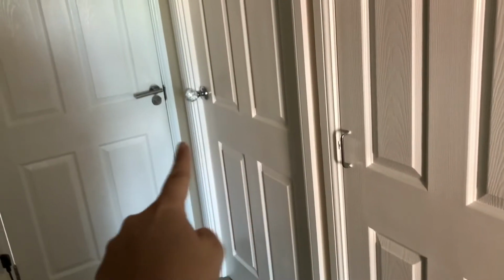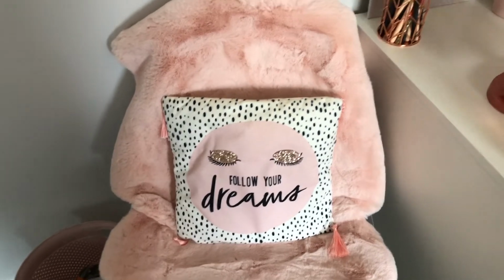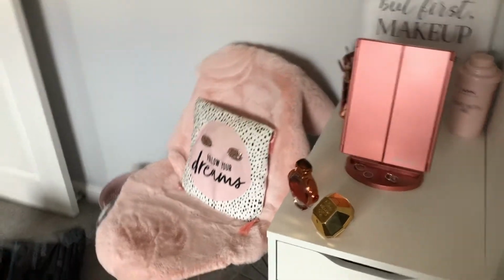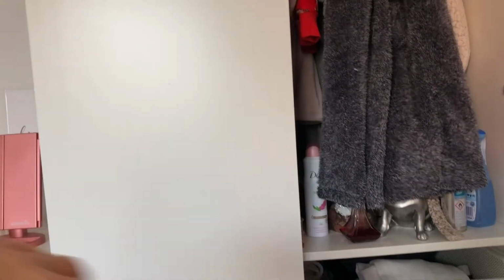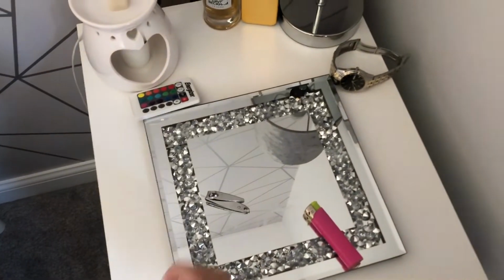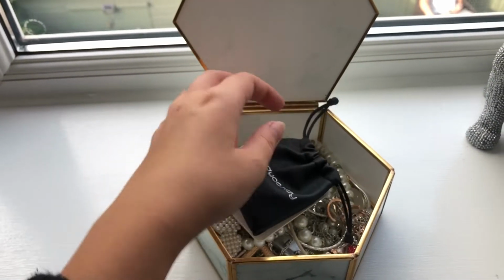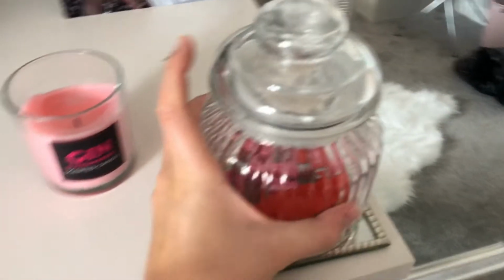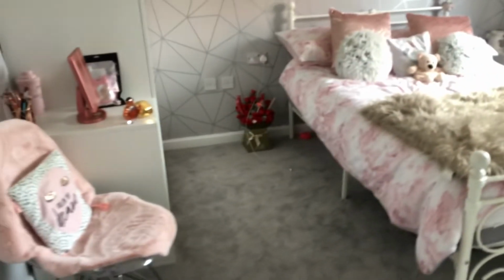OUR BEDROOM TOUR||LUXE ON A BUDGET||OBSESSED||PAIGE HOOPER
Hey guys welcome back it’s the video you have all been waiting for OUR BEDROOM TOUR 🥰 we are so in love with our room and we’re so excited to show what we have done 🥰 Iv never been more excited for a video haha 😂

Paige xx